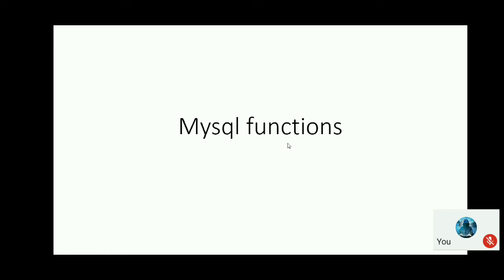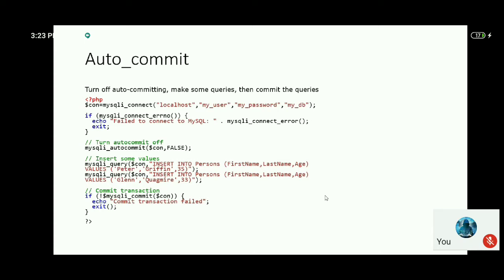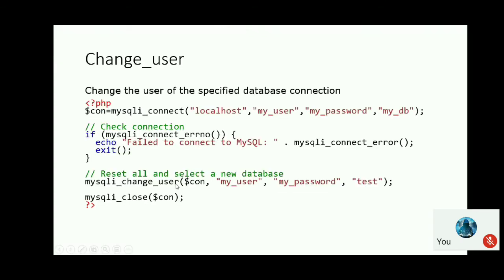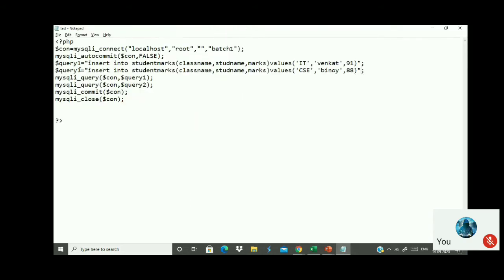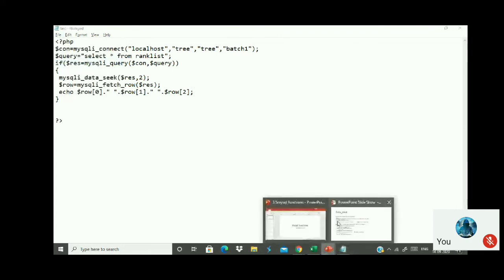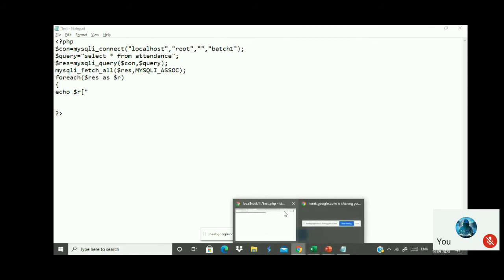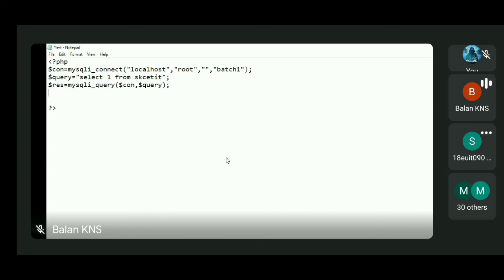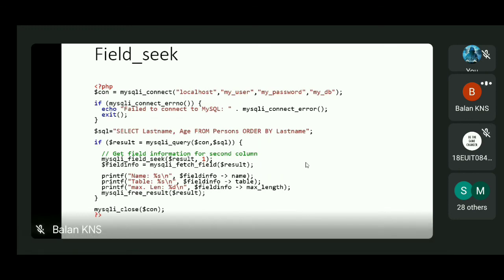PHP and MYSQL part 29 | Mysql Functions |Explanation in english | Any Doubts post in comment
mysql_affected_rows — Get number of affected rows in previous MySQL operation
mysql_client_encoding — Returns the name of the character set
mysql_close — Close MySQL connection
mysql_connect — Open a connection to a MySQL Server
mysql_create_db — Create a MySQL database
mysql_data_seek — Move internal result pointer
mysql_db_name — Retrieves database name from the call to mysql_list_dbs
mysql_db_query — Selects a database and executes a query on it
mysql_drop_db — Drop (delete) a MySQL database
mysql_errno — Returns the numerical value of the error message from previous MySQL operation
mysql_error — Returns the text of the error message from previous MySQL operation
mysql_escape_string — Escapes a string for use in a mysql_query
mysql_fetch_array — Fetch a result row as an associative array, a numeric array, or both
mysql_fetch_assoc — Fetch a result row as an associative array
mysql_fetch_field — Get column information from a result and return as an object
mysql_fetch_lengths — Get the length of each output in a result
mysql_fetch_object — Fetch a result row as an object
mysql_fetch_row — Get a result row as an enumerated array
mysql_field_flags — Get the flags associated with the specified field in a result
mysql_field_len — Returns the length of the specified field
mysql_field_name — Get the name of the specified field in a result
mysql_field_seek — Set result pointer to a specified field offset
mysql_field_table — Get name of the table the specified field is in
mysql_field_type — Get the type of the specified field in a result
mysql_insert_id — Get the ID generated in the last query
mysql_pconnect — Open a persistent connection to a MySQL server
mysql_ping — Ping a server connection or reconnect if there is no connection
mysql_query — Send a MySQL query
mysql_real_escape_string — Escapes special characters in a string for use in an SQL statement
mysql_result — Get result data
mysql_select_db — Select a MySQL database
mysql_set_charset — Sets the client character set
mysql_stat — Get current system status
mysql_tablename — Get table name of field
mysql_thread_id — Return the current thread ID
mysql_unbuffered_query — Send an SQL query to MySQL without fetching and buffering the result rows